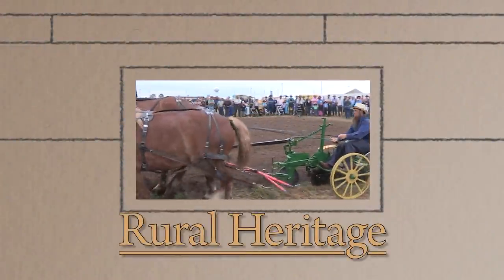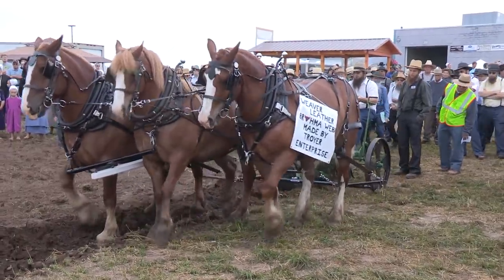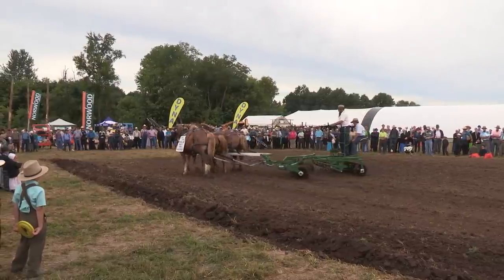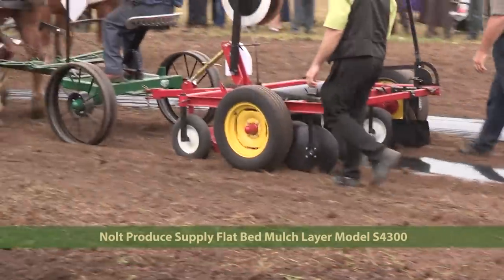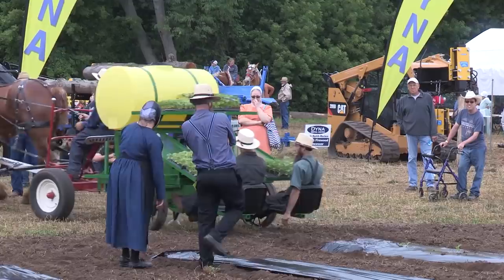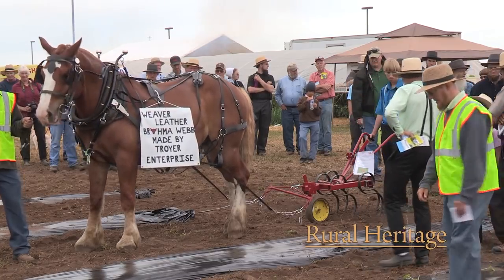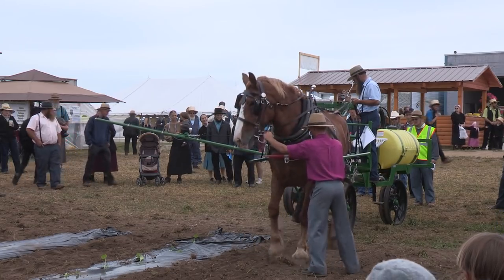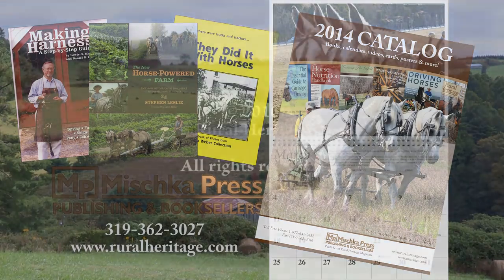Horse Progress Days 2016 - Draft Animal Power Event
Horse Progress Days is an annual event that encourages and promotes the combination of animal power and the latest equipment innovations in an effort to support small scale farming and land stewardship. It shows that show Draft Animal Power is possible, practical, and profitable.

Our coverage of Horse Progress Days 2016 at the Michiana Event Center in northern Indiana.

PRODUCE EQUIPMENT FIELD DEMONSTRATIONS.

Watch and listen and the announcer tells us all about each piece of equipment, its features, price and operation as well as the draft animal team pulling it.  We see teams of Percherons, Belgians, Haflingers, Fjords and mules in assorted hitch arrangements.

Here is a list of the manufacturers featured:
Pioneer Equipment -
   Homesteader with plow, disc, hiller, cultivator and potato plow attachment for a farm of 5    or less acres. Spike toothed harrow, spring tooth harrow, cultimulcher, sulky plow with KV bottom, Sulky foot lift plow.

White Horse Machine
Shipshe Farm Supply -
Hogback/EZ Trail
Evener Shop
Nolt's Produce -
Miller's Repair Shop -
I&J Manufacturing -

Watch all of our Horse Progress Days Shows on our Rural Heritage Channel!